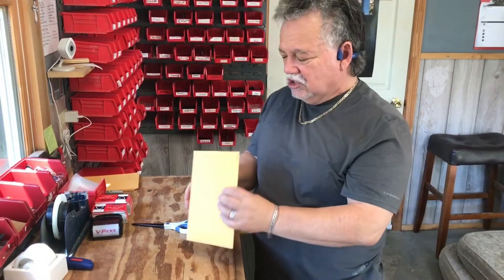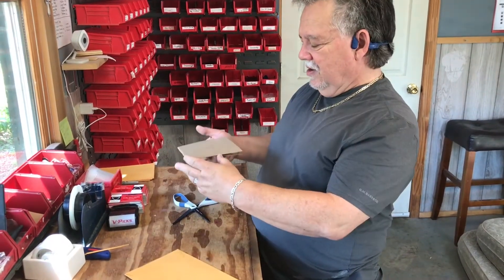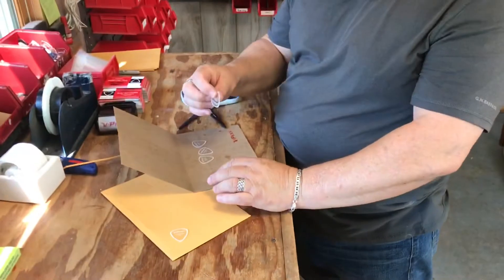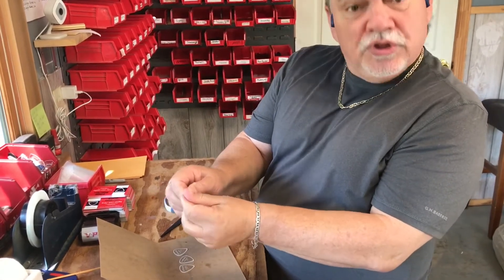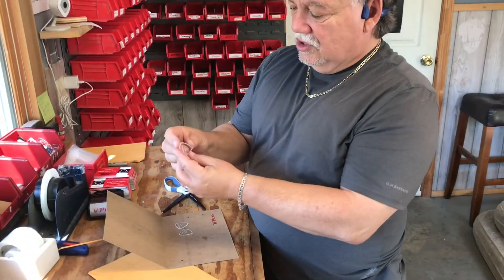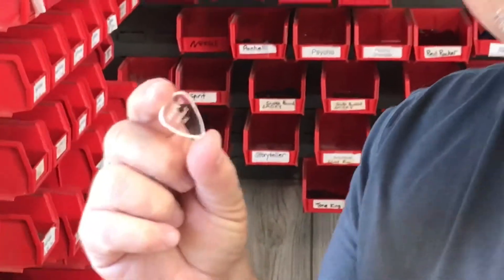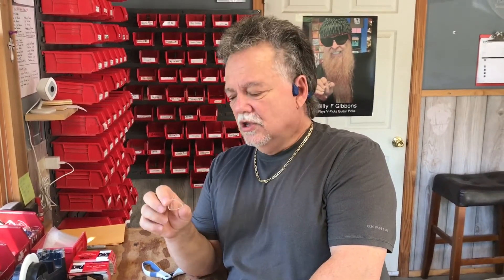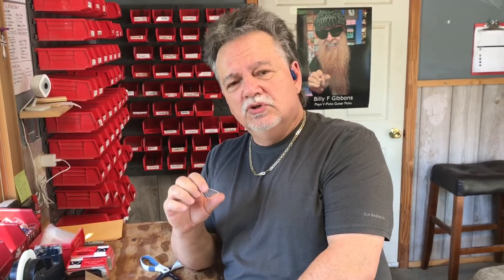How To Remove The Tape Residue Off Your New V-PICKS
Vinni Smith from V-PICKS Guitar Picks demonstrates how to remive the shipping tape residue from new pick models.